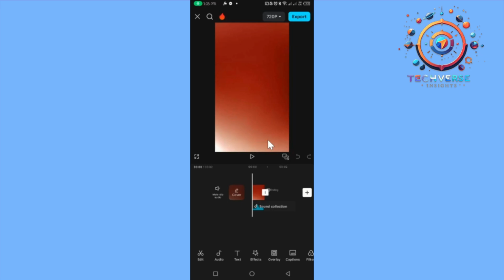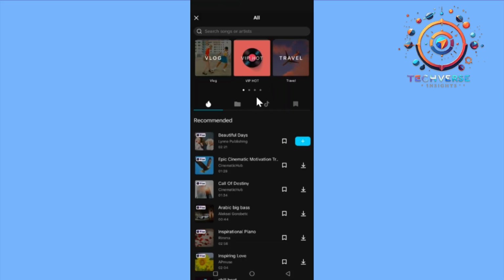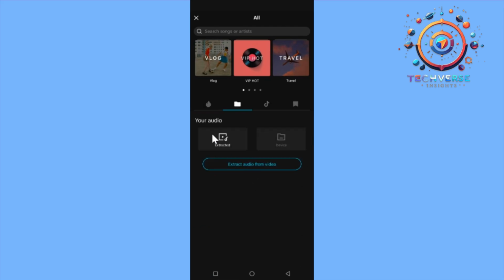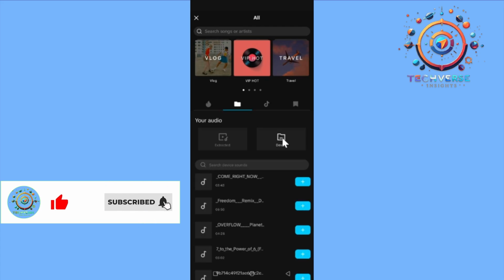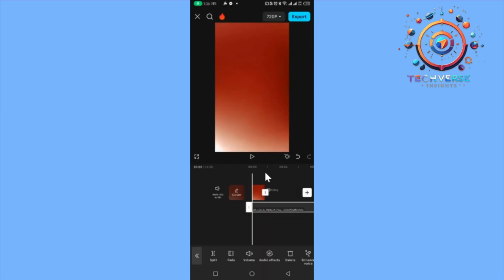How To Add Audio Files in CapCut (Step By Step)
In this step-by-step tutorial, learn how to add audio files in CapCut!
Whether you're editing videos for TikTok, Instagram, or YouTube, adding the perfect soundtrack is key to making your content stand out. This guide will show you how to import audio, adjust sound levels, and sync music or voiceovers with your video footage using CapCut's easy-to-use editing tools. Follow along for pro tips on enhancing your videos with the right audio track